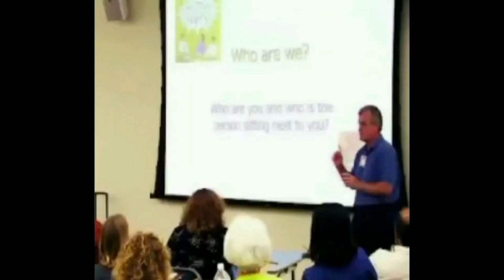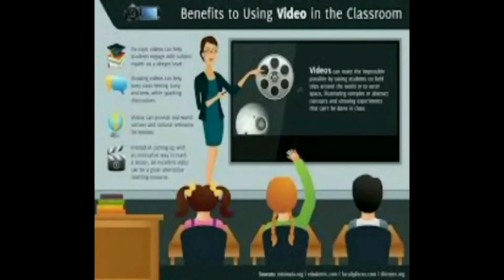Part 1(Lesson 6 to 7)(Edtech)